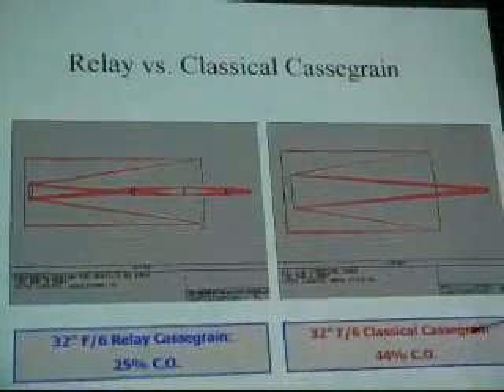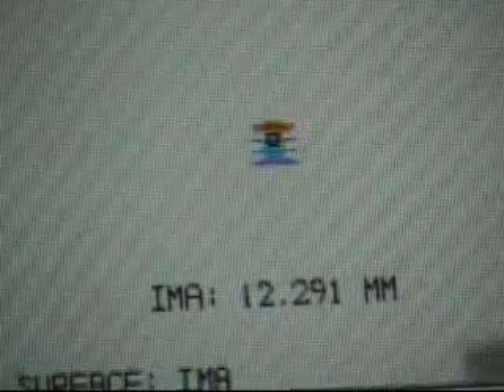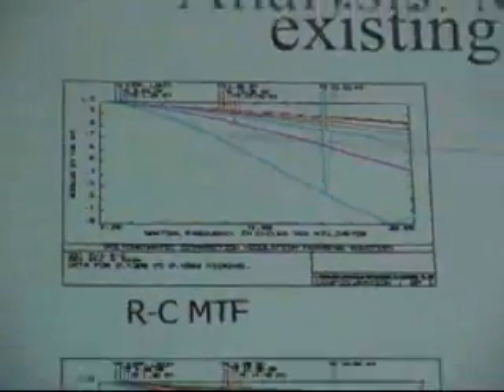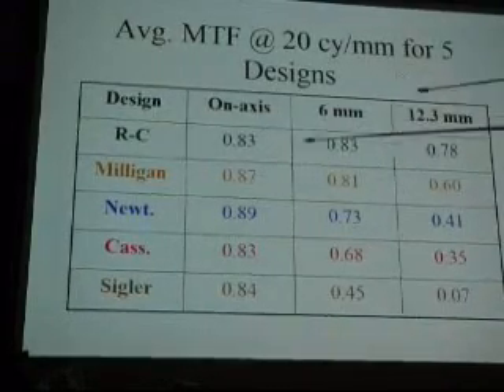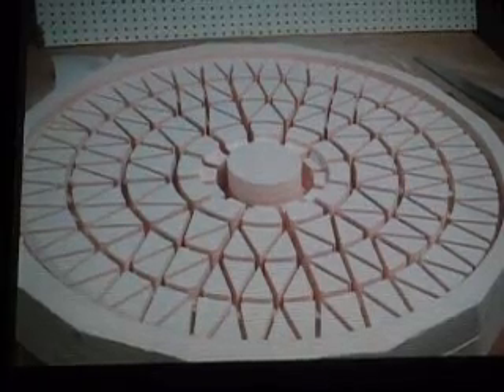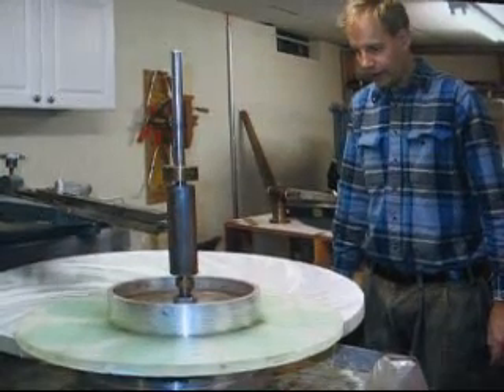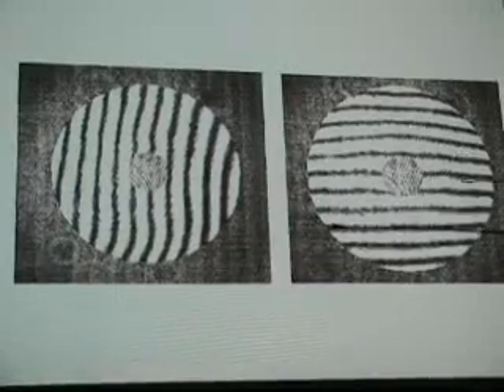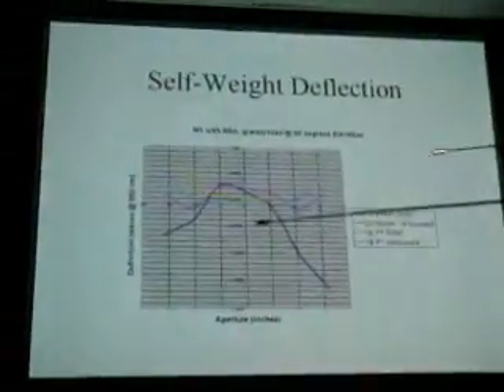Mega home_made telescope PART FOUR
Dr. Mario Motta
Dr. Motta will present his Stellafane talk on how he built a 32" Relay

Telescope and the Observatory that houses it. A Cardiologist and long time

member of the Amateur Telescope Makers of Boston, Dr. Motta can often be found

traveling the globe with his wife chasing Total Solar Elipses.
9:00pm